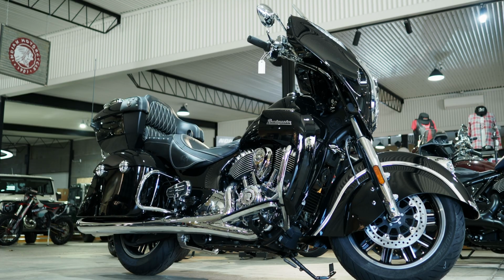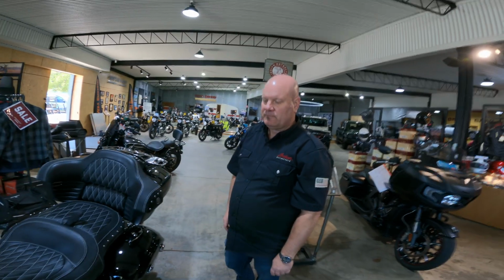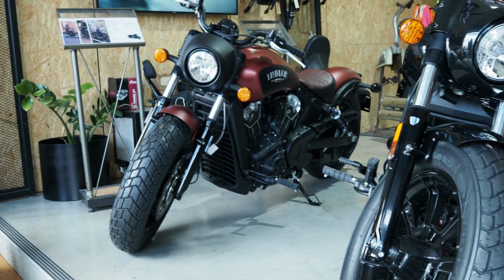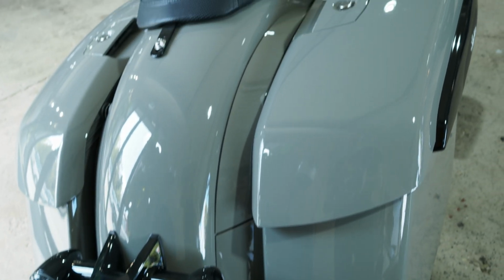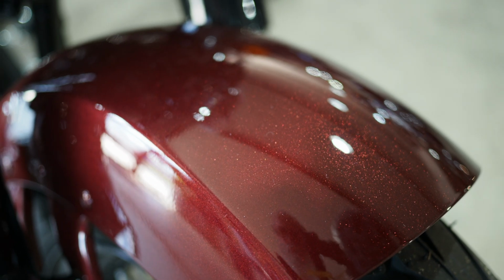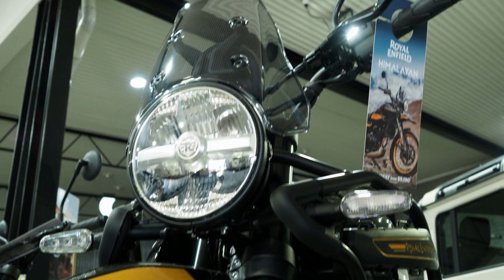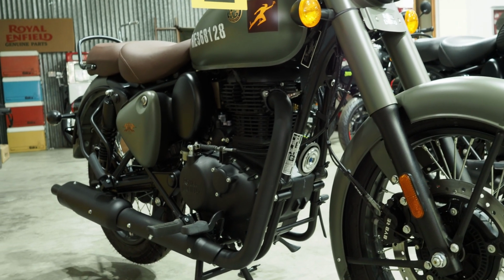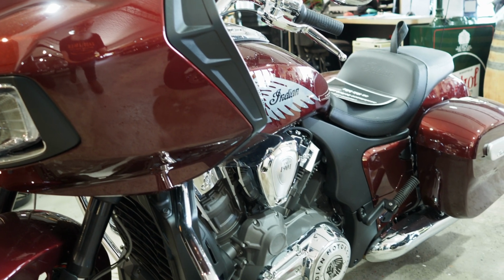Great Indian Motorcycle Dealer Chat. Lots to Cover!!!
Had a nice chat and walk around at the Indian Motorcycle Ballarat dealership with the owner, Justin Mitchell. Lots to cover, great events coming up!

Big thanks to these special Patrons!

1201 Howitt Street
Suite 27
Wendouree, VIC 3355
Australia